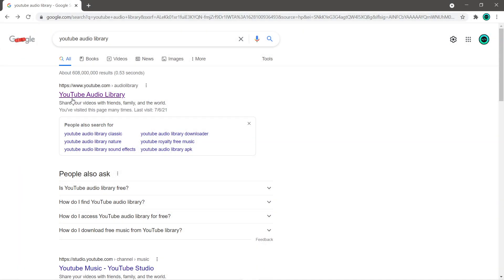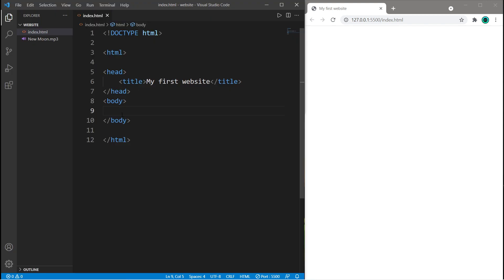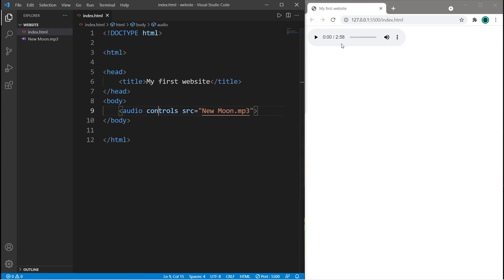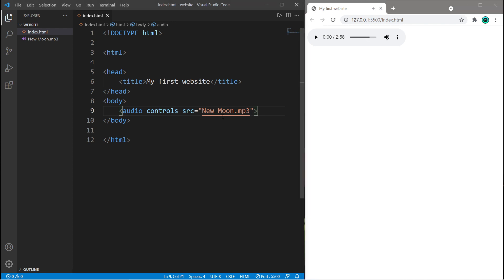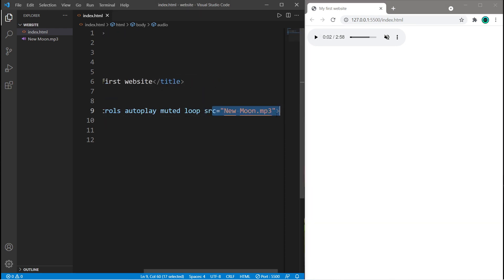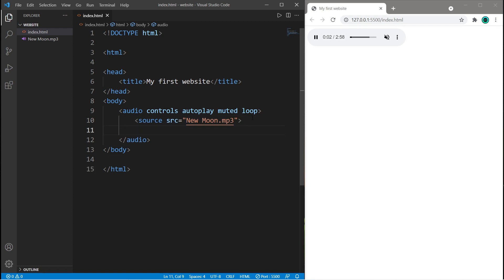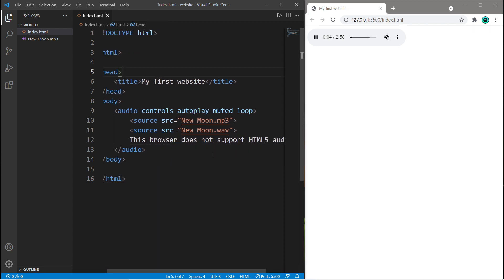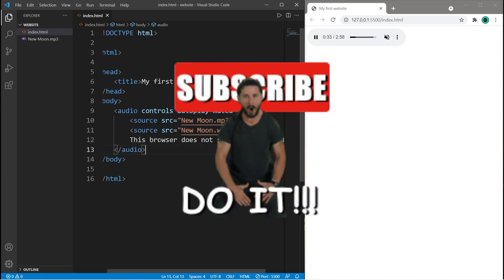Learn HTML audio in 2 minutes 🔊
HTML how to add audio music tutorial example explained

song:  New Moon
artist: Bad Snacks